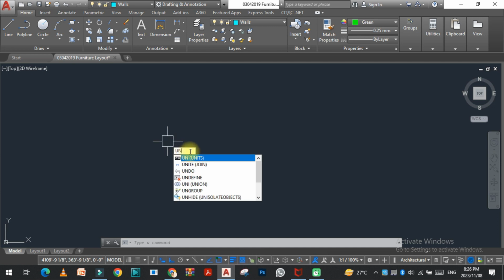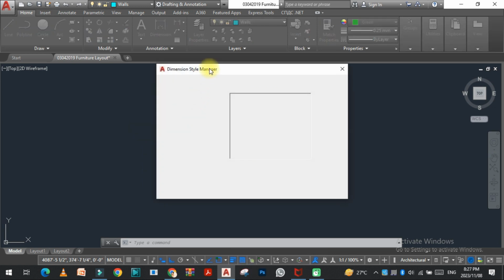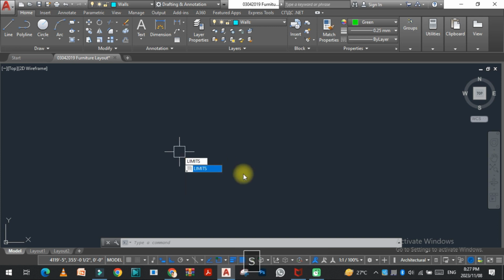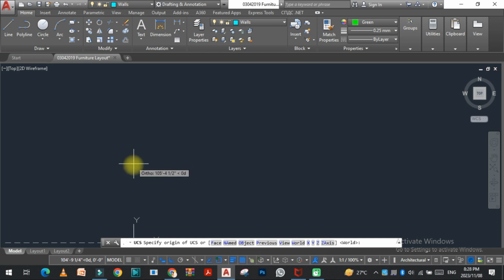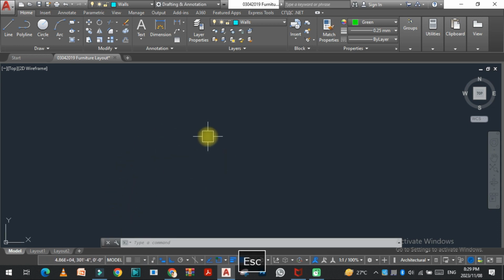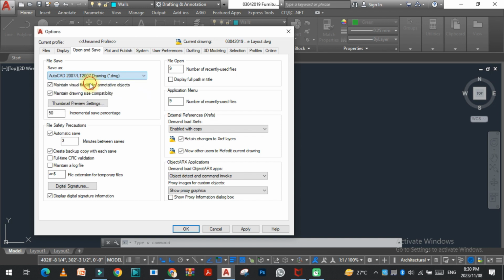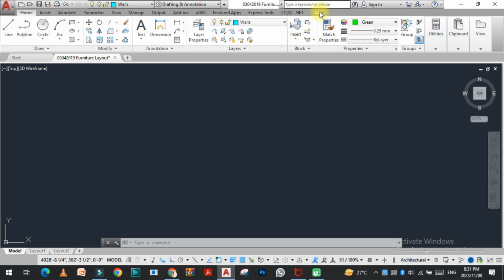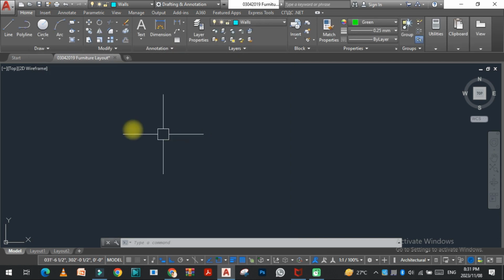Tips For the Beginners Before Starting Autocad